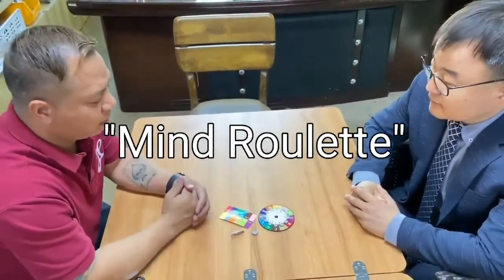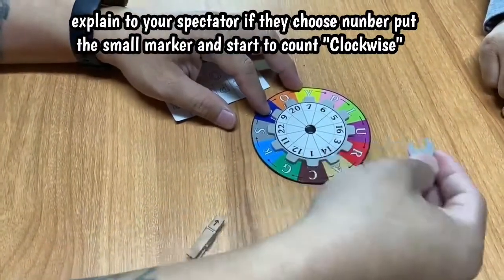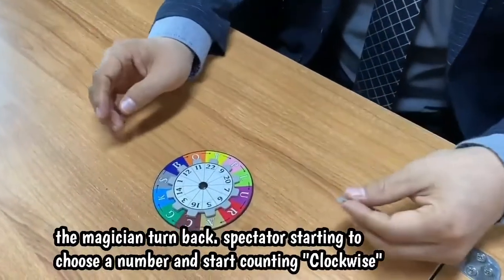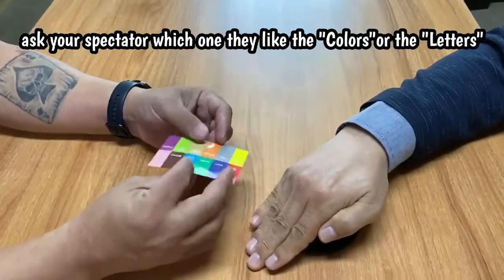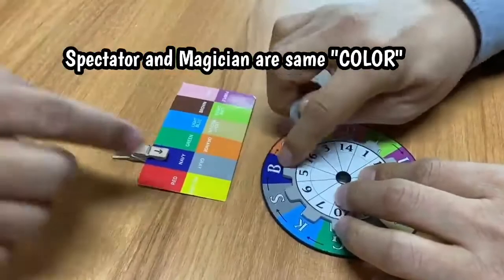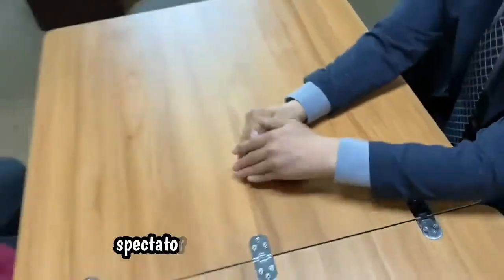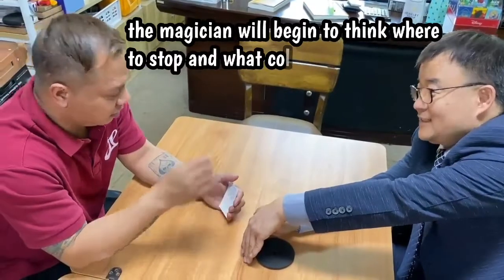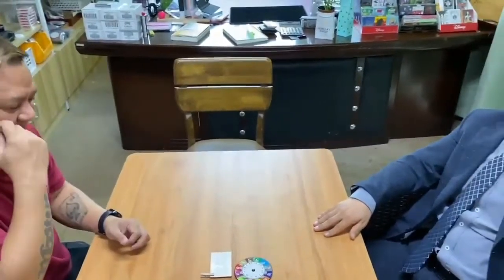JL (Mind Roulette)